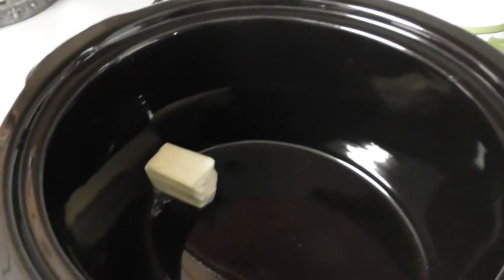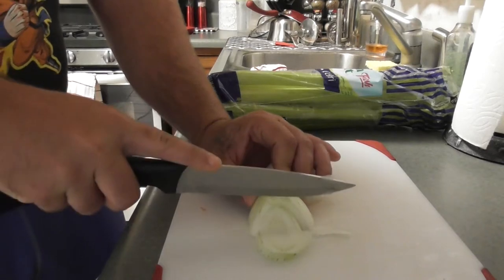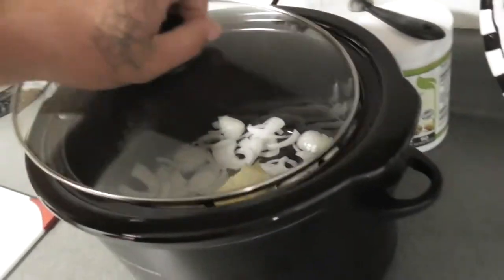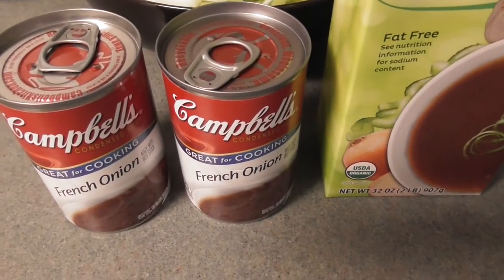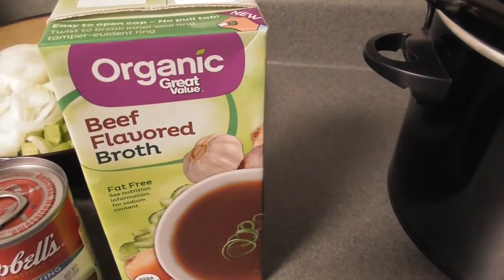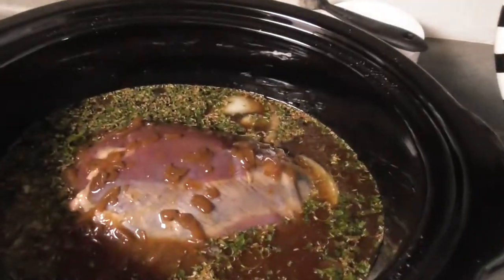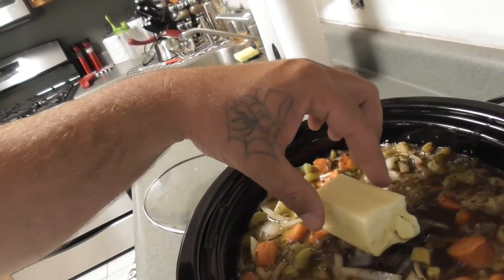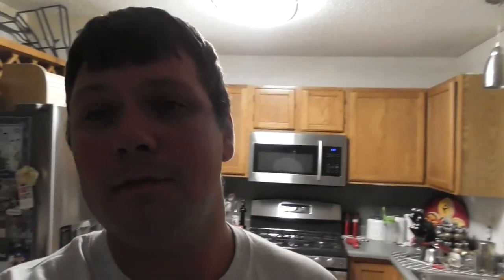French Onion Deer Roast (easy recipe)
For all you that have deer in the freezer heres a easy roasts recipe
3 yellow onion chopped
5/6 carrots chopped
1 half of a stalk of celery chopped
3/4 pound deer roast
1 stick non salted butter
8 oz of beef broth
2 Campbells French onion soup 8 ounce
salt & pepper
rosemary
parsley
onion and garlic powder
use any seasonings you like or amount remember you can always add more at the end
first thing I did was cut the onions, celery,and carrots. Then I made a bed of onions with a half stick of butter on the bottom for the roast to sit on top of. Put the roast in add seasonings stuff onions celery, carrots,and onion around the sides. Then pout the beef broth in add French onion soup and other half stick of butter on top meat. You want the meat at least half way covered(tip) I also poked holes in the roast so the juices and seasonings would go thru the entire meat. Lastly I put it on low for 9 hours and it came out really good it was tender and delicious and when I served it with a garnish of green onion thanks for watching I hope y'all enjoy this make sure to subscribe and y'all have a nice day.